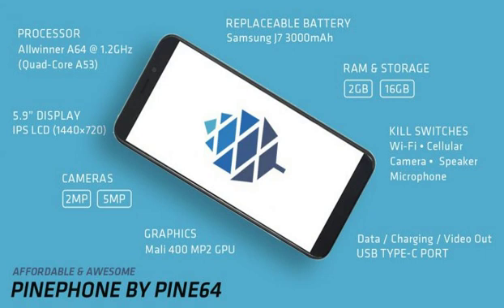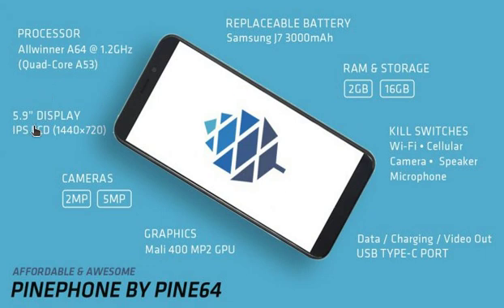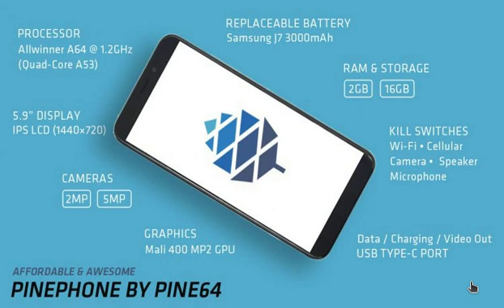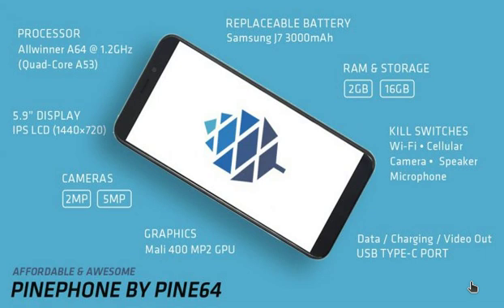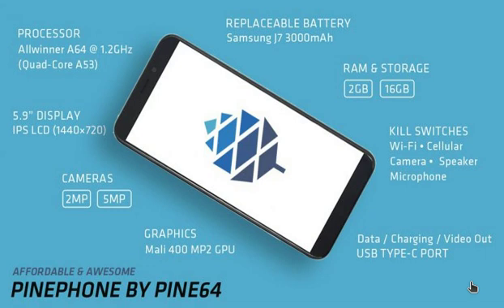The "Linux" Pinephone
By Pine64